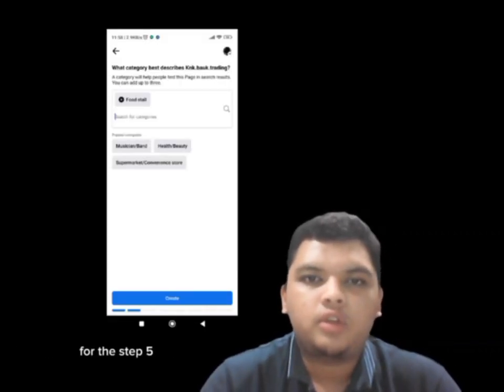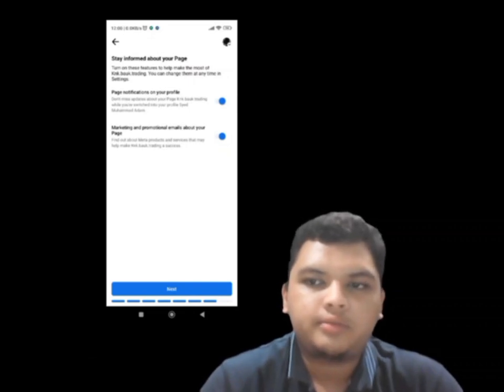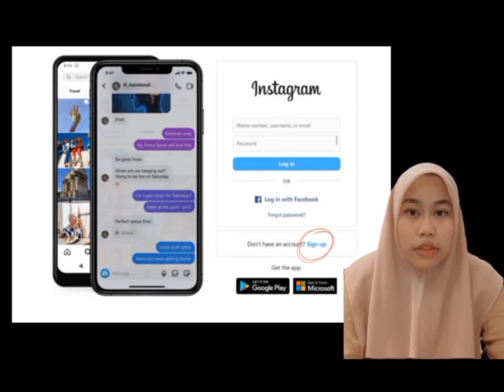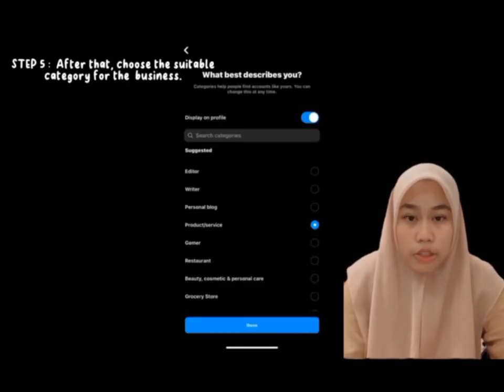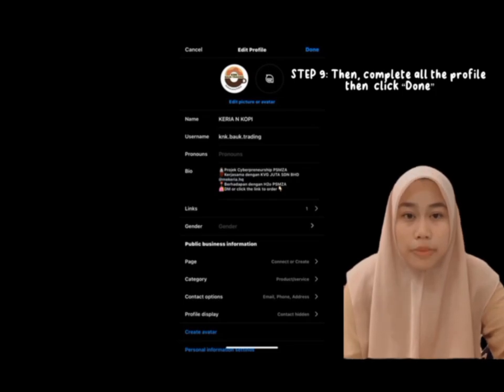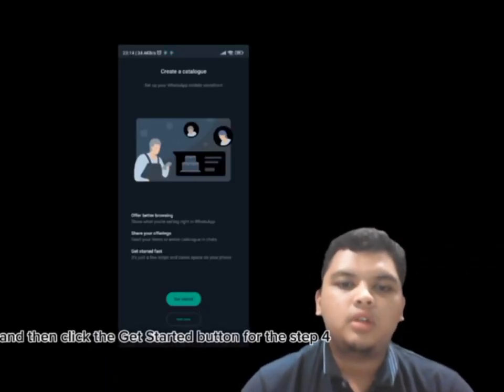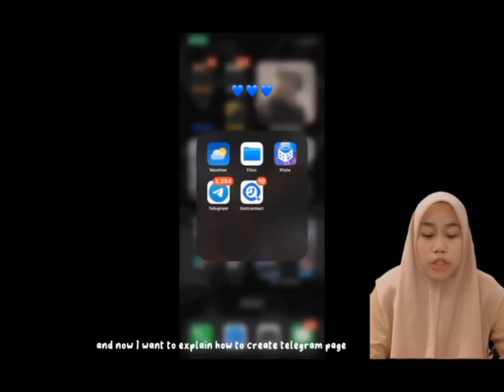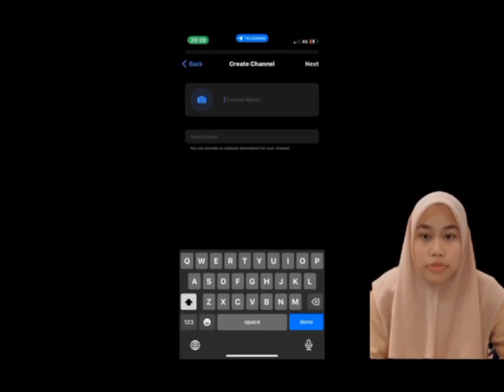CASE STUDY 2 PRESENTATION KNK BAUK TRADING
DFT30103
CYBERPRENEURSHIP
CASE STUDY 2 PRESENTATION

LECTURE NAME : PUAN NUR AISYAH BINTI MOHAMAD RAFIUDDIN

GROUP MEMBERS:

1.NUR QHAIRUNNISA HUMAIRA BINTI AZMAN                (13DDT21F1102)
2.SITI NURAINI ATIKAH BINTI SUDIN                                           (13DDT21F1082)
3.AISYAH UMAIRAH BINTI MUSTAFA KAMAL                            (13DDT21F1030)
4.AHMAD SOLIHIN BIN AHMAD NISFU                                       (13DDT21F1127)
5.SYED MUHAMMAD ADAM BIN SYED MOHD ZAINUDDIN   (13DDT21F1046)